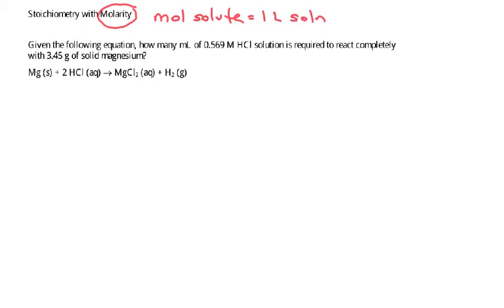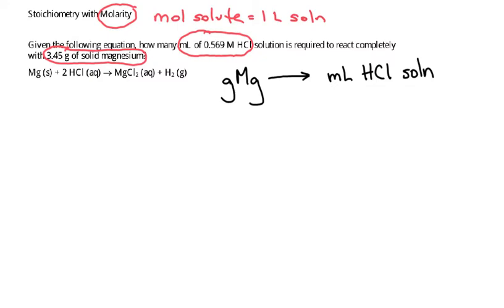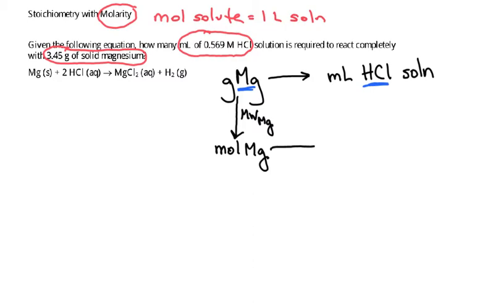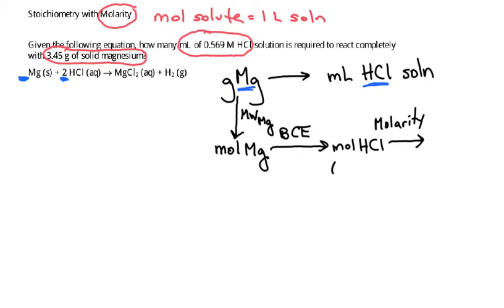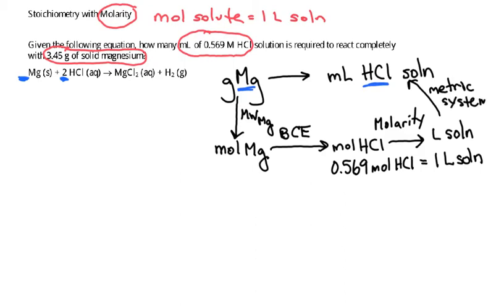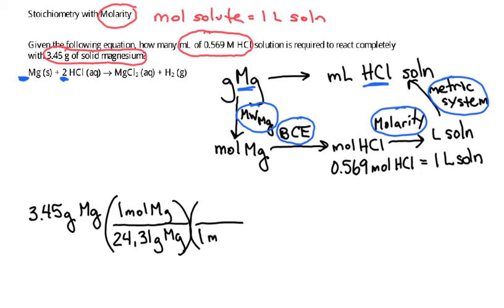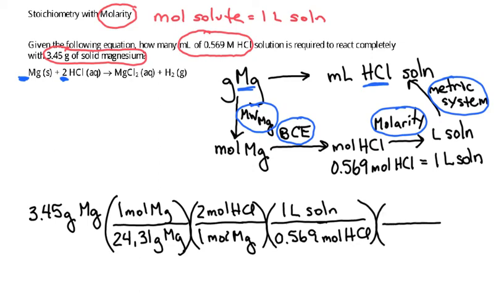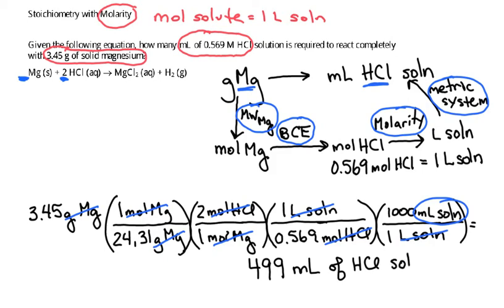Stoichiometry with Molarity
In this video I solve a straight forward stoichiometry problem, but one of the reagents is an aqueous solution, so molarity must be used as a conversion factor.